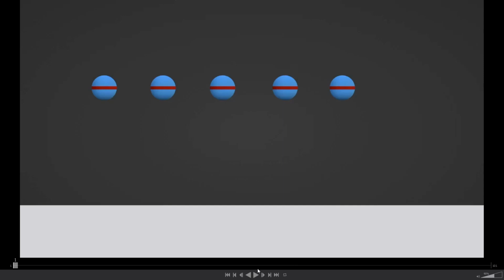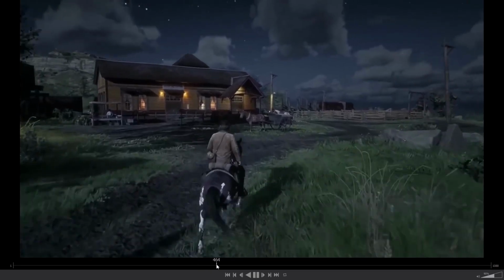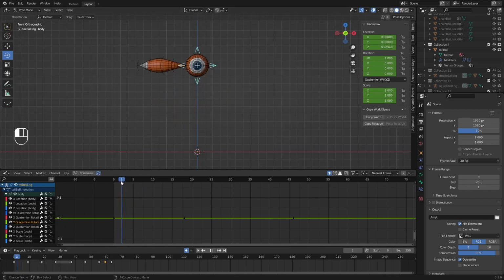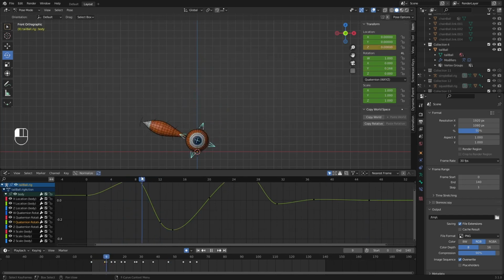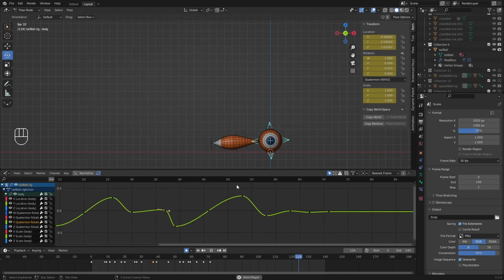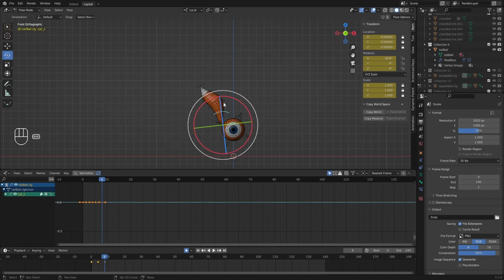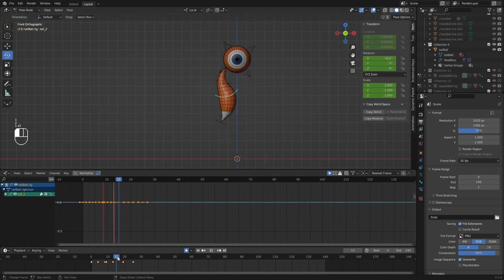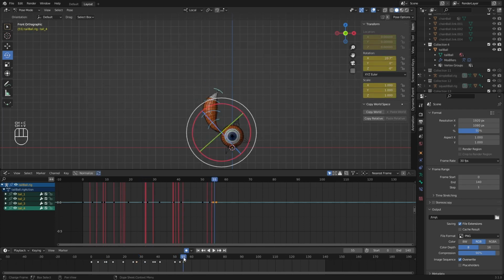Overlapping Action Made Easy – Blender Animation Tutorial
In this video, we dive deep into the animation principle of overlapping action—one of the key techniques that brings your animations to life! 🎨

We’ll start with the fundamentals, showing how simple timing offsets can transform robotic movements into fluid, appealing animation. Then, we’ll analyze examples from games like Horizon Forbidden West and Red Dead Redemption 2, breaking down how overlapping action applies not just to tails, hair, and cloth, but to entire character movements.

Finally, we jump into a step-by-step Blender demo where I animate a bouncing ball character with a tail, layering overlapping action into both the rotation and tail movement. You’ll see exactly how to add depth and realism to your animations using a straight-ahead, layered approach.

Whether you’re animating in Blender, Maya, or any 3D software, this video will give you practical tips to implement overlapping action in your characters.